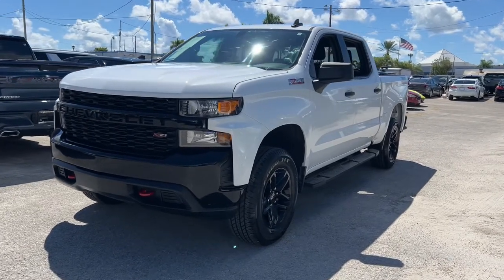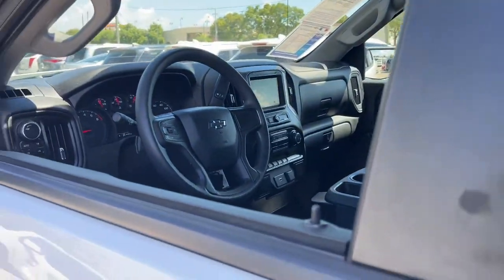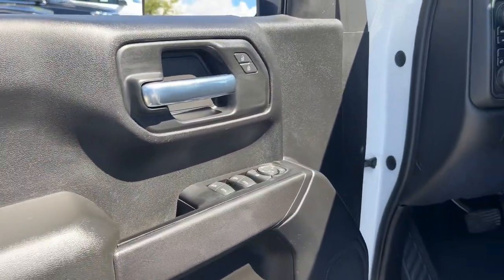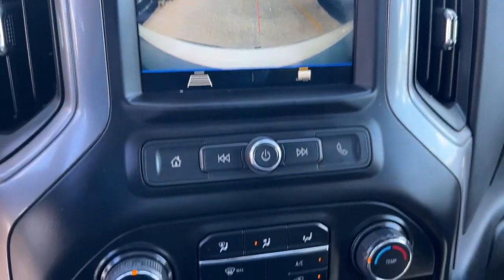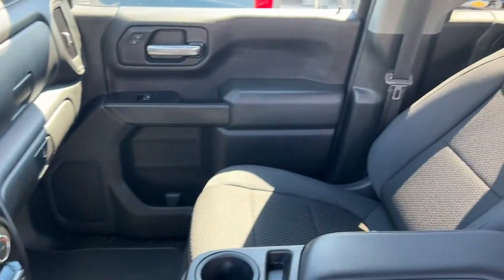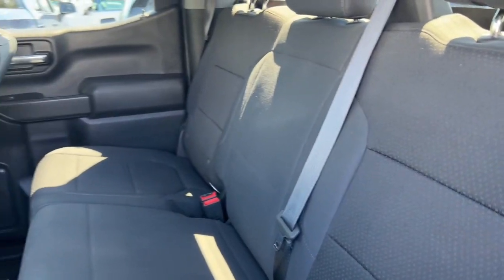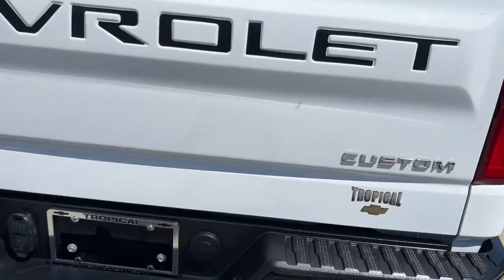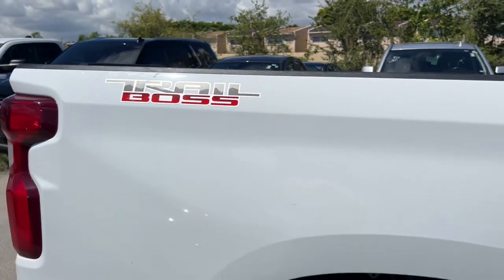2019 Chevrolet Silverado 1500 Miami Shores, Aventura, Miami Beach, Miami Lakes, Miami, FL 622300A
Summit White Used 2019 Chevrolet Silverado 1500 available in Miami Shores, Florida at Tropical Chevrolet. Servicing the Aventura, Miami Beach, Miami Lakes, Miami, FL area.

#{MAKE}
#{MODEL}
2019 Chevrolet Silverado 1500 Custom Trail Boss - Stock#: 622300A - VIN#: 1GCPYCEF1KZ330525

Tropical Chevrolet
8880 Biscayne Blvd

2019 Chevrolet Silverado 1500 Custom Trail Boss Recent Arrival! Priced below KBB Fair Purchase Price!